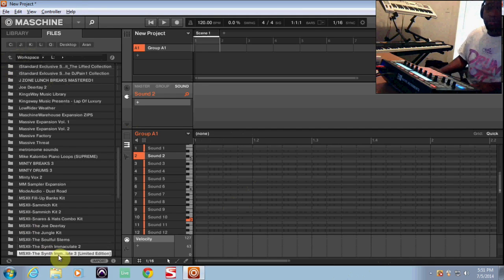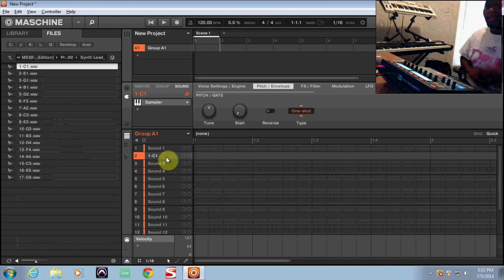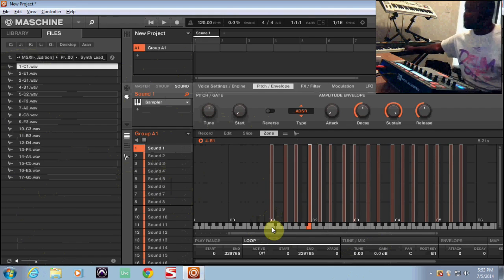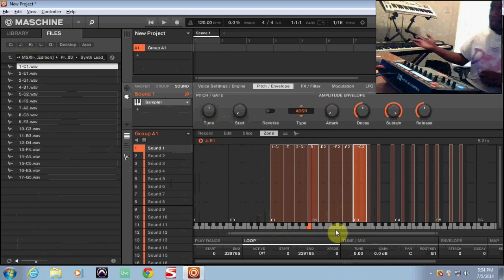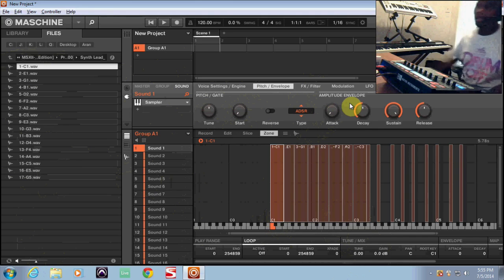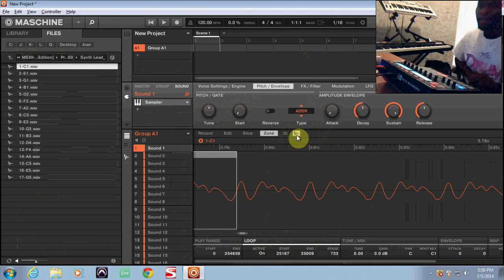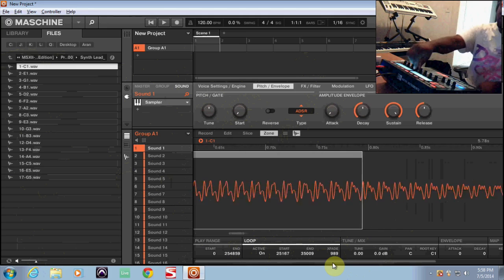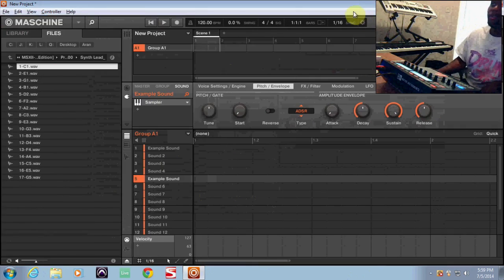How to turn Wav Samples into Maschine Instrument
In this Maschine tutorial James Jaxin explains how to turn single wav samples into a maschine instrument by mapping across keys and looping. Plus save to recall at a later date. For more exclusive tips, tricks and tutorials join us at Maschinemasters.com